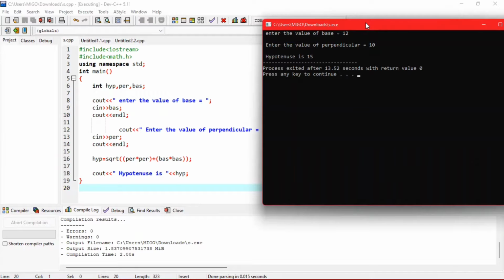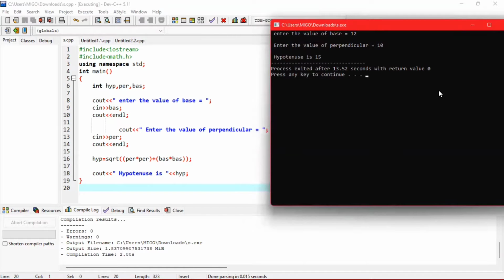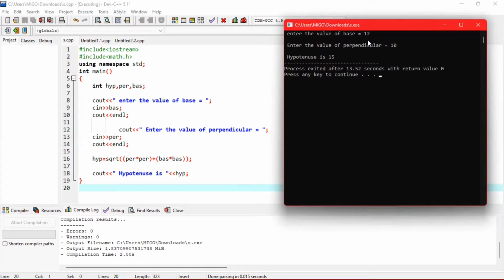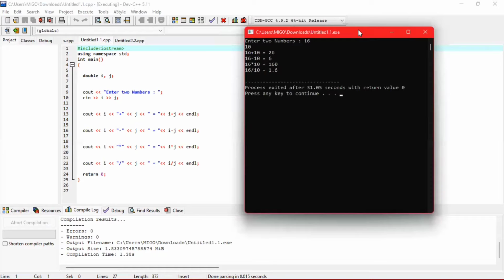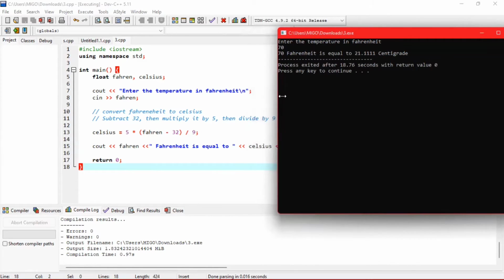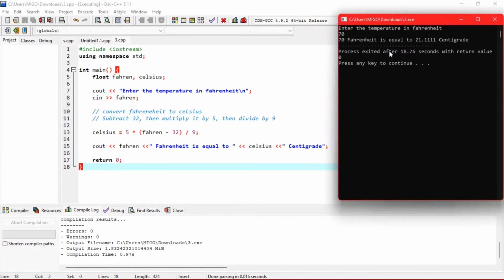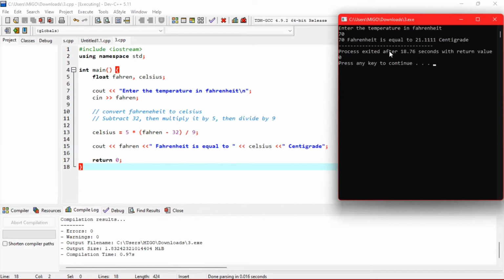GROUP 3, CFPL (LAB. ACT. #4)